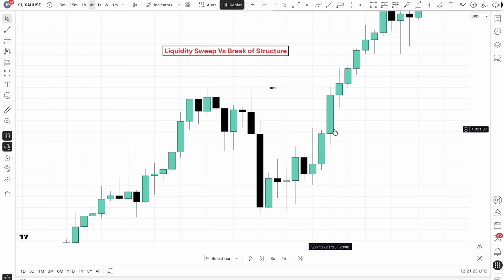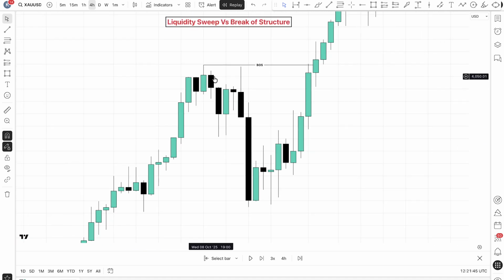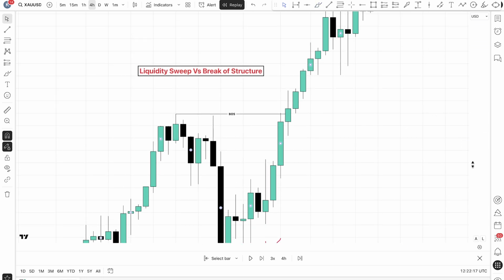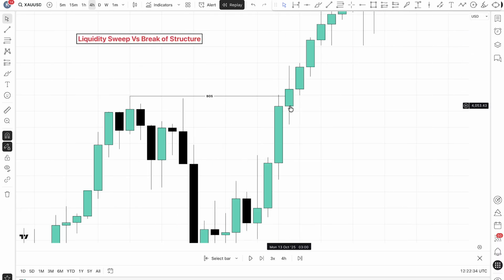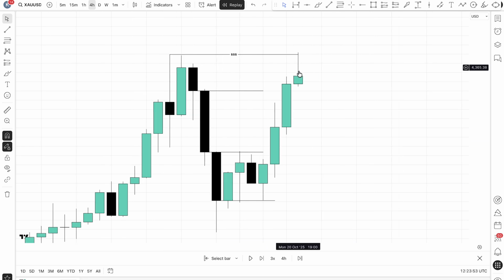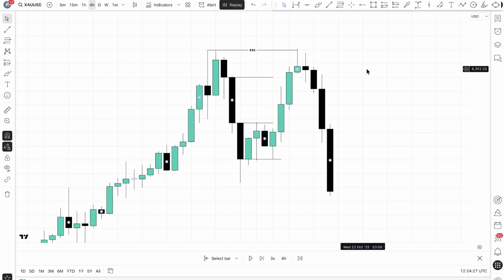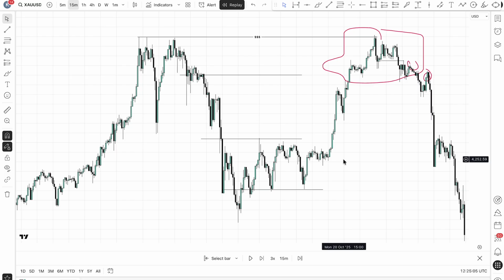6 Liquidity Sweep Vs Break Of Structure